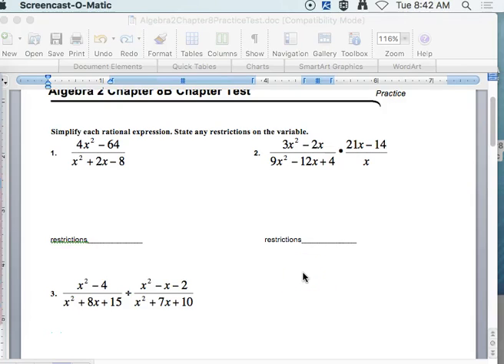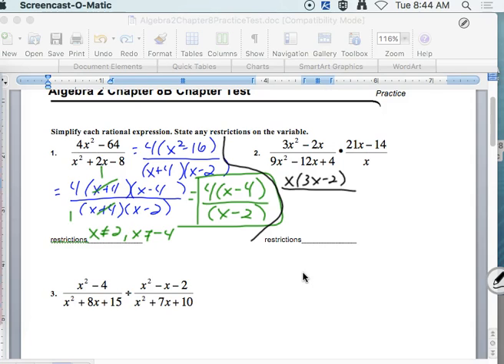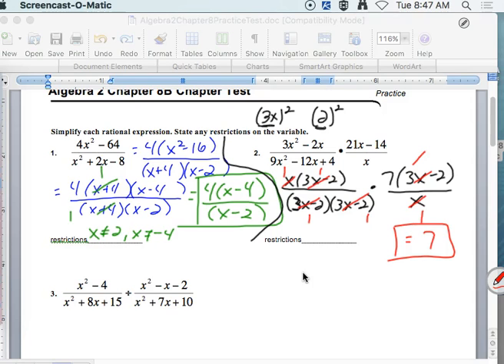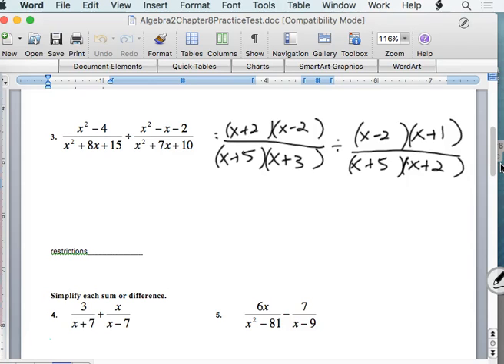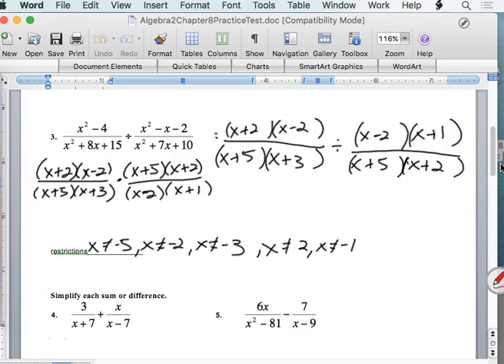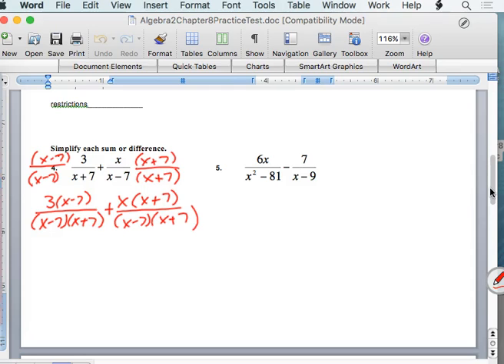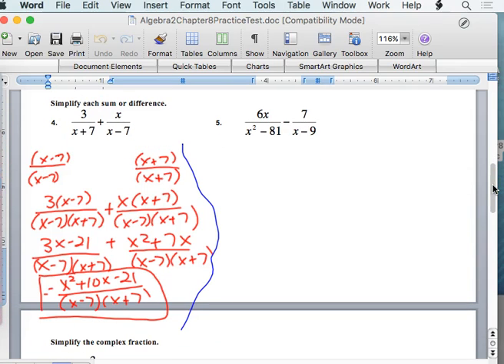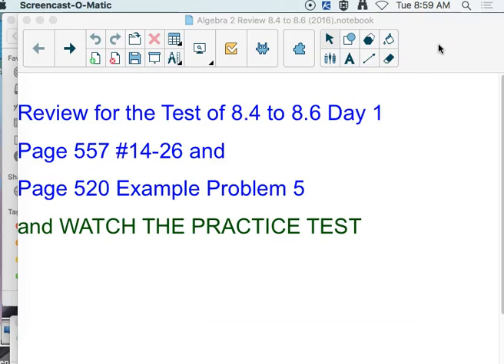Algebra 2 Review of 8-4 to 8-6 Day 1, May 23, 2017